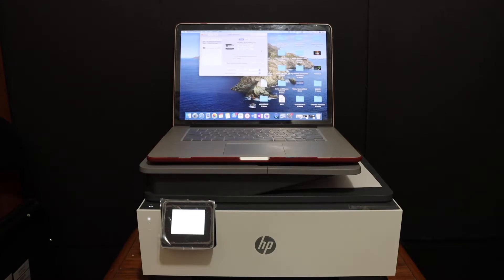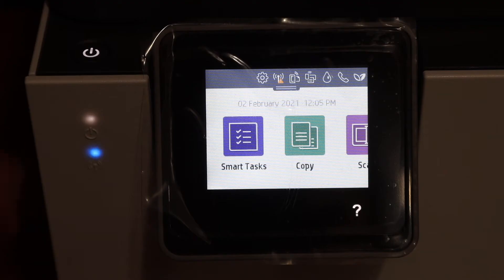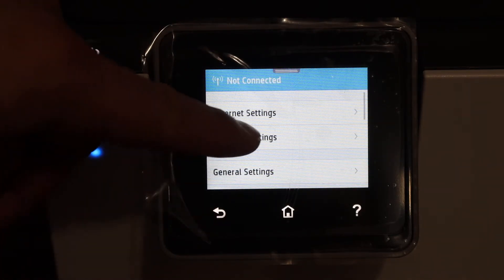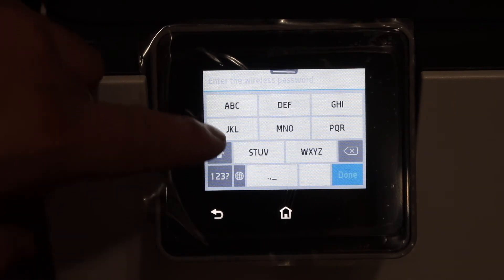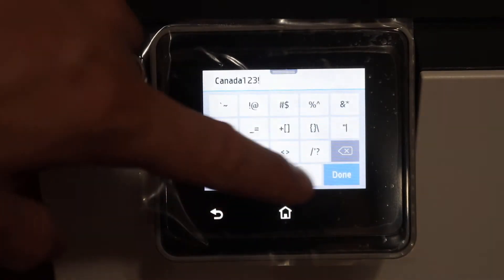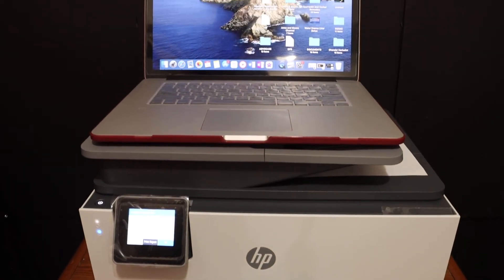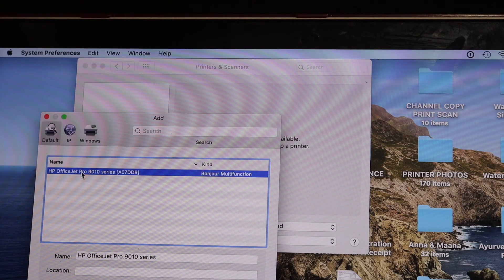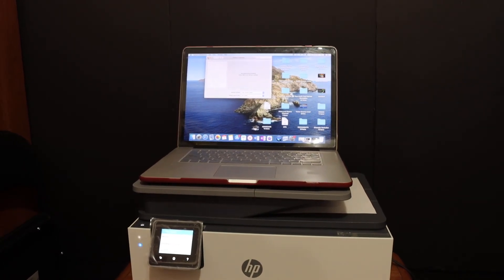HP OfficeJet Pro 9012 Wireless SetUp Mac OS, Review.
This video reviews the Step-by-step method for wireless WiFi setup of your HP OfficeJet Pro 9012 All-in-one Inkjet Printer with Mac OS.